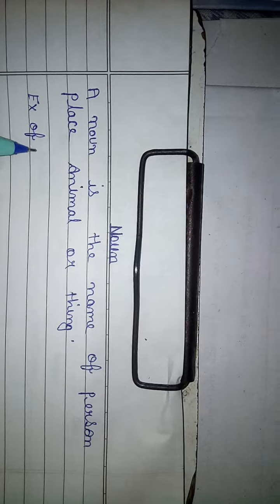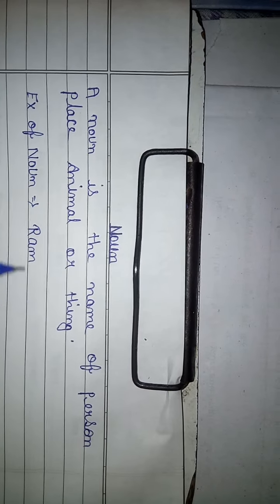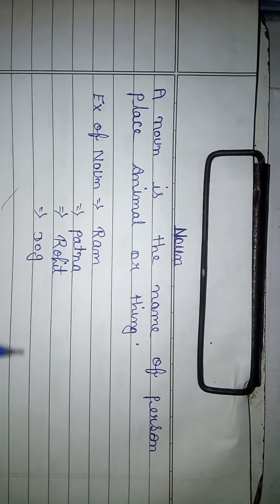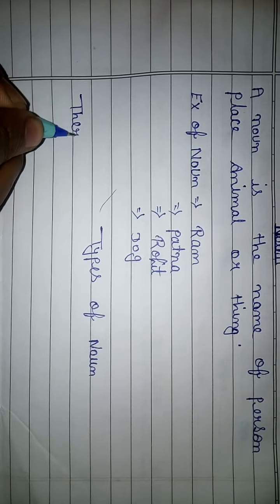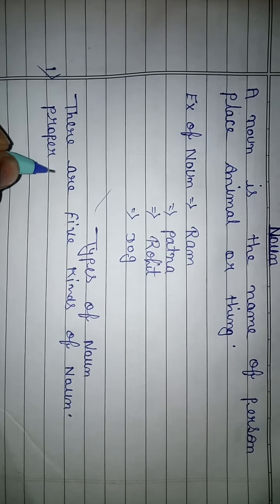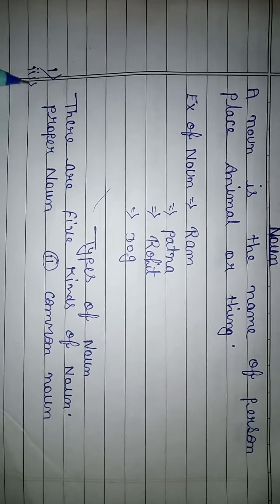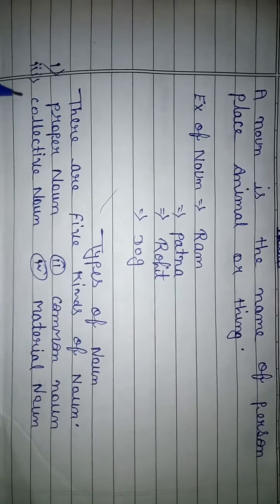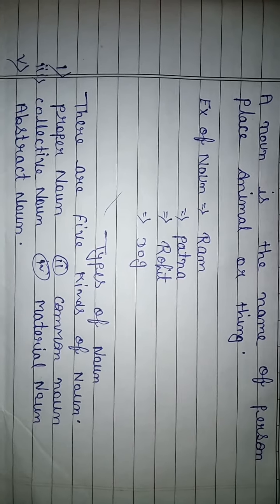what is noun? Types of noun, in 3 minute,अब समझना हुआ आसान।